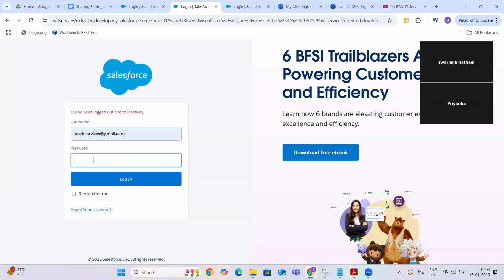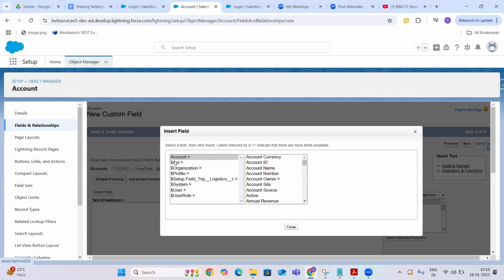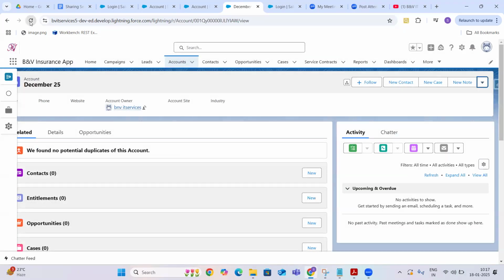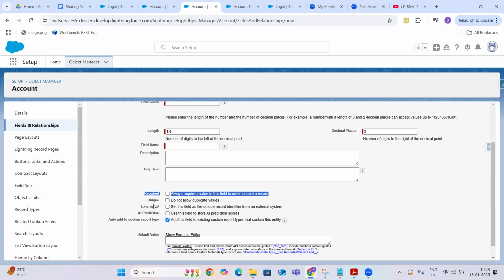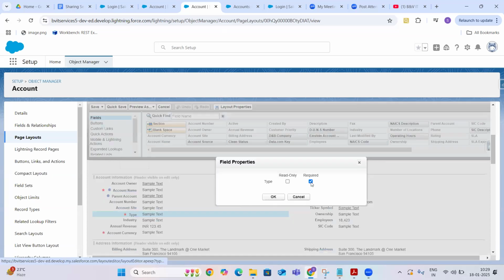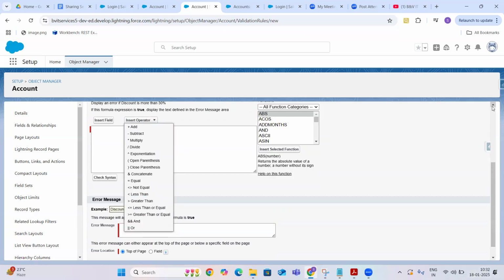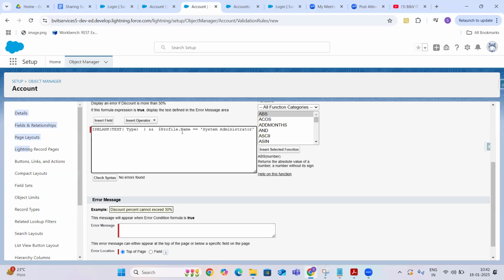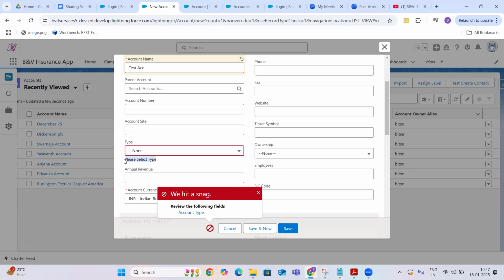Salesforce Admin - Day 24 - Validation Rules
Validation rules helps you to maintain proper data. This topic helps you to understand how to write these rules in salesforce.